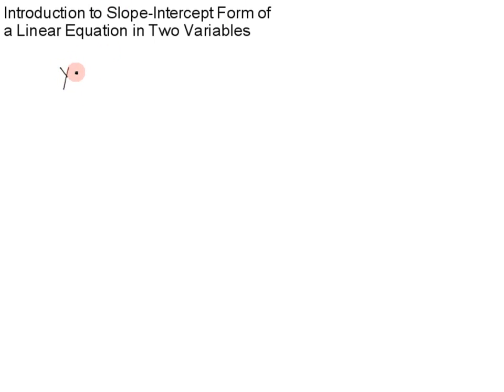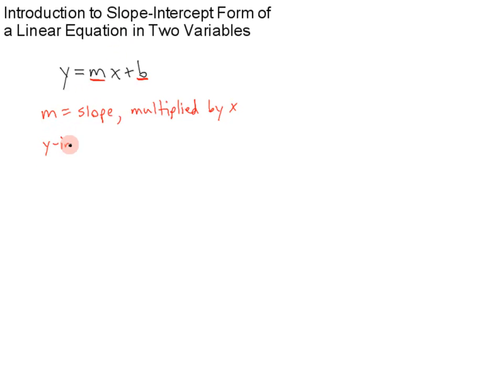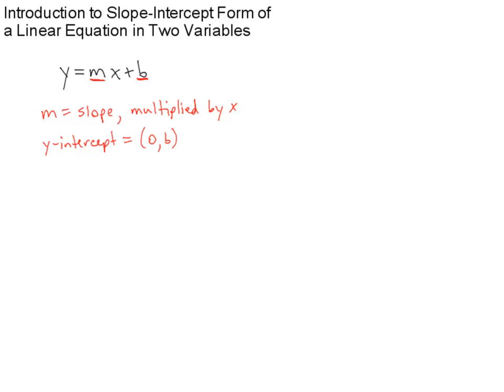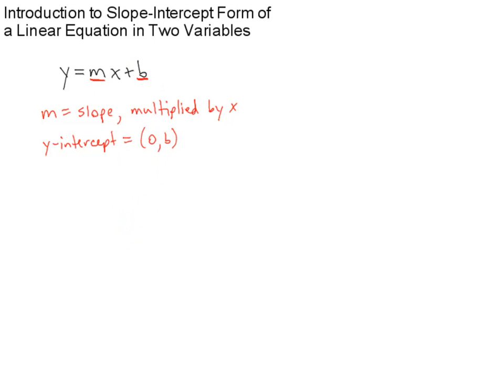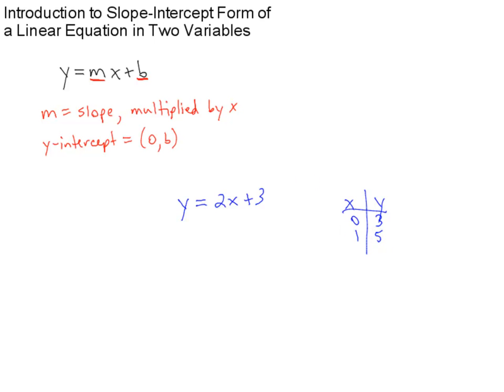College Algebra - Section 2.1 - Video 2 - Slope and Y Intercept of a line